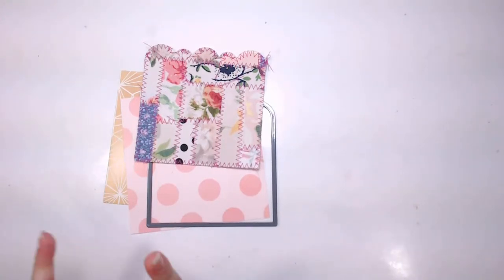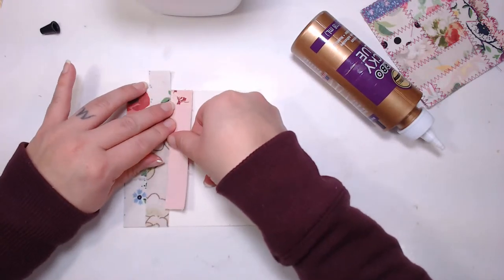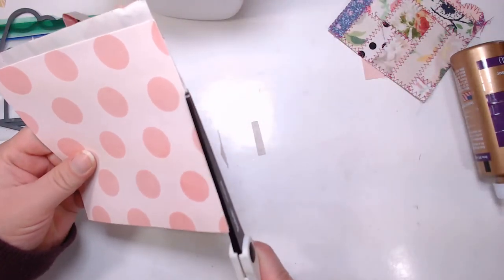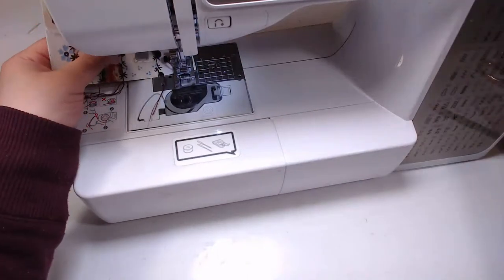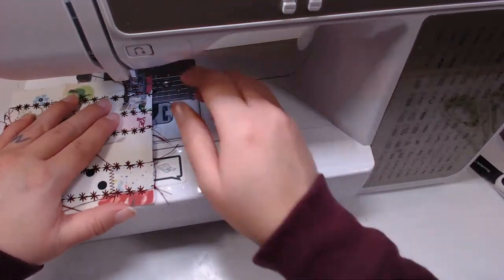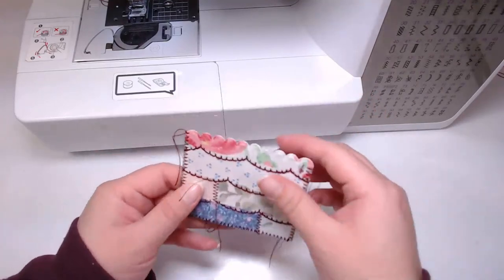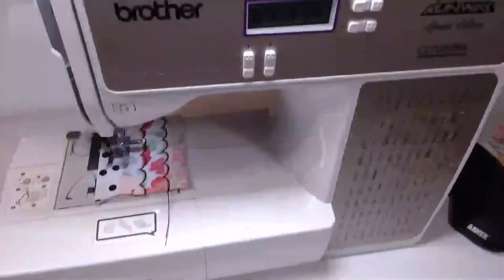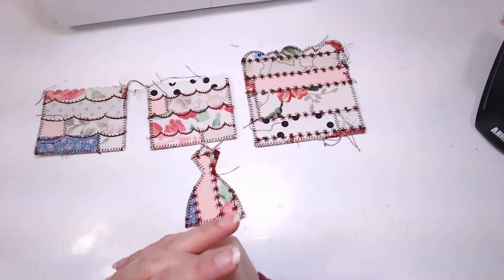Junk Journal Pockets - Diecuts & Fabric Paper Scraps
All Mystery Box Items -

acraftyhen scrap pack-

HAITRAL Sewing Thread Sets - 24-Color Spools

HeatnBond Lite Iron-On Adhesive